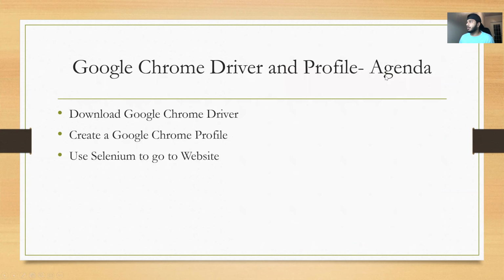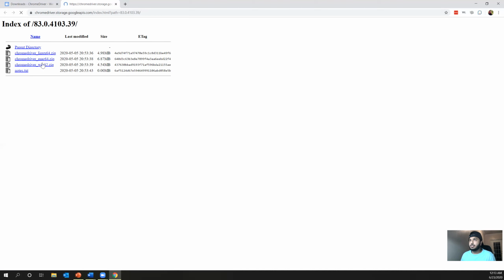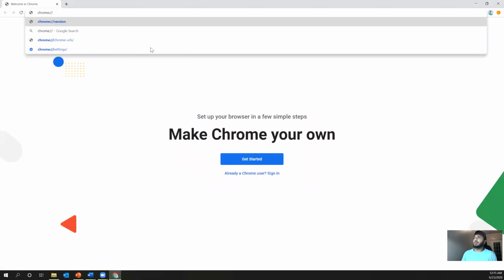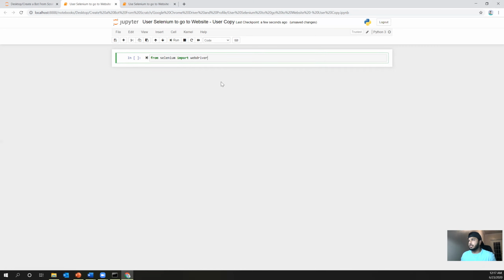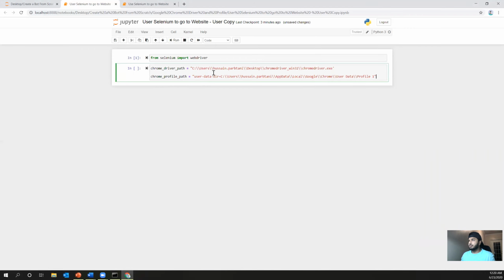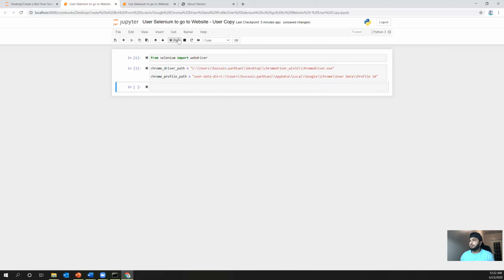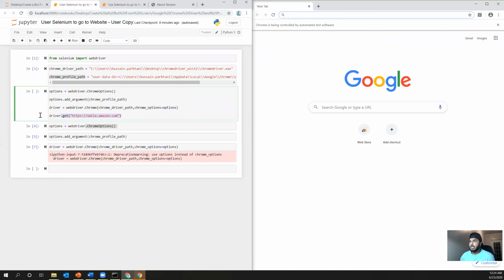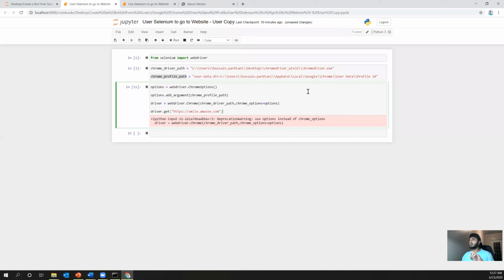Create a Bot from Scratch: Use Selenium to go to Website (Part 4)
Part 4 in the 'Create a Bot from Scratch' series. In this part we go over how to use selenium to go to a website!

Jupyter Notebook: User Selenium to go to Website (Code)